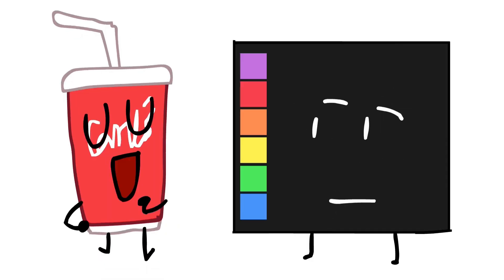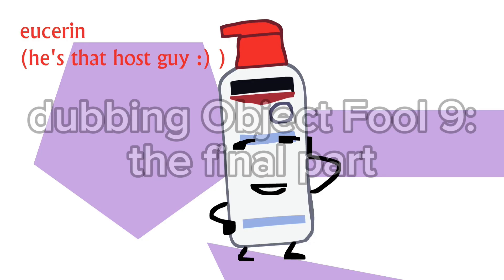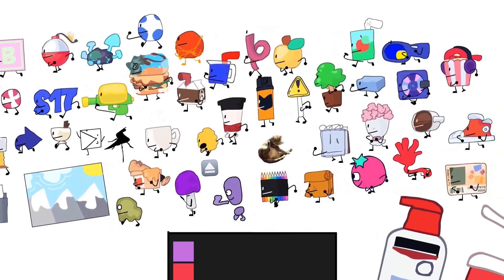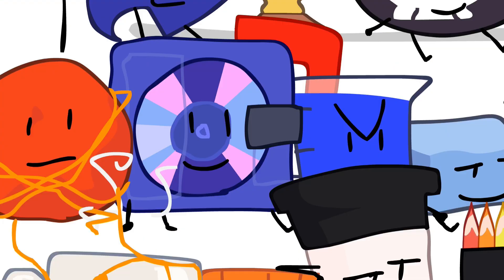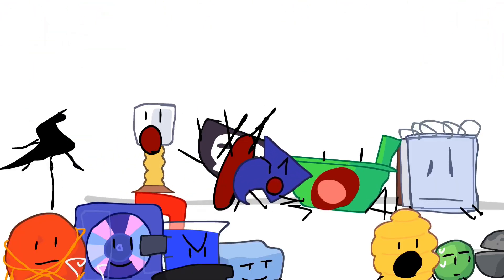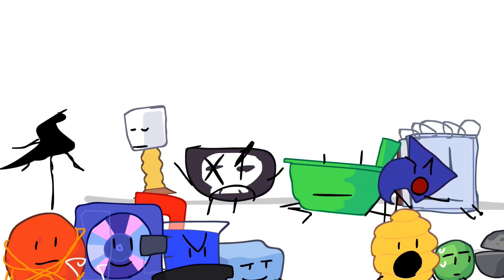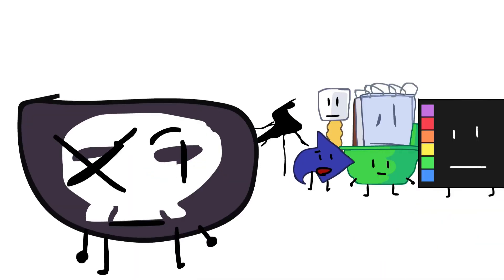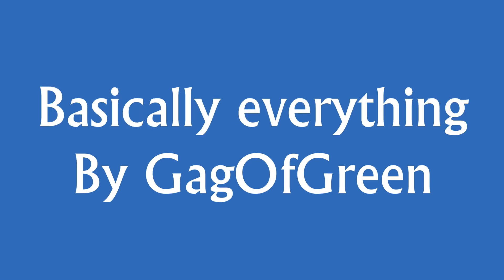Dubbing Object Fool 9 (It's over)